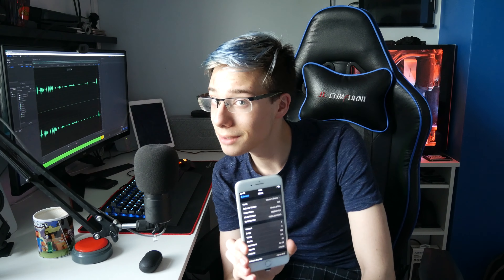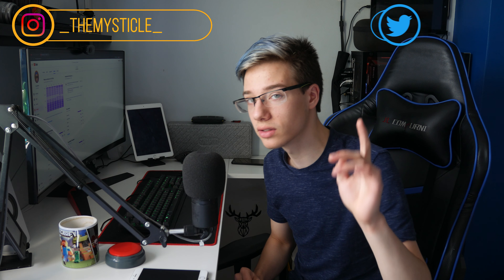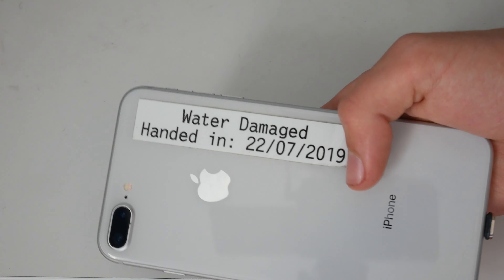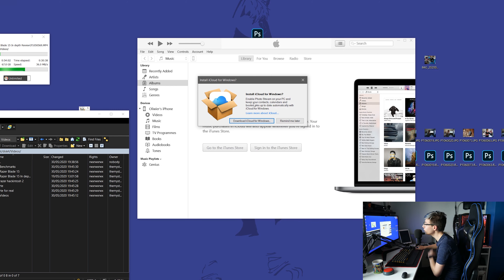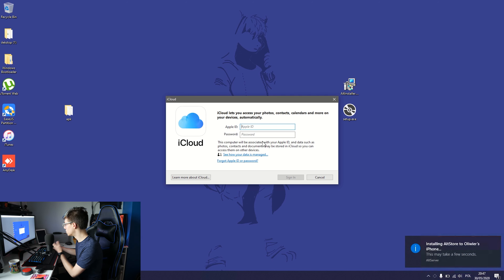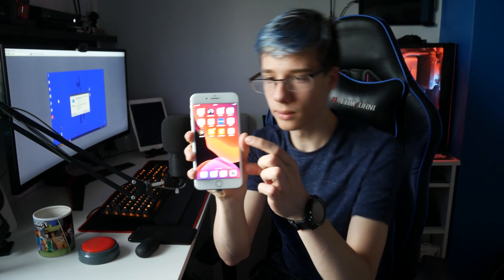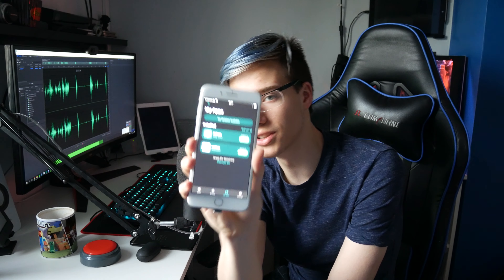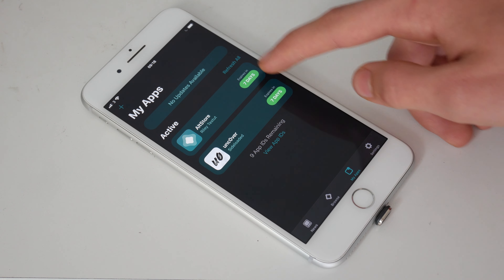How To Jailbreak Your iOS 13.5 iPhone or iPad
In today's video, I will be showing you guys how to jailbreak your iDevice running iOS 11 all the way to the latest iOS 13.5. My iPhone recently updated to iOS 13.5 and that means I need to re-jailbreak it so that I can run all my favorite Tweaks from Cydia. I decided while I was at it I would also make a video for you guys showing you how to jailbreak in case you ever want to do so. I really hope this video helps you out and that you found out something new :)

In Case You Prefer It,